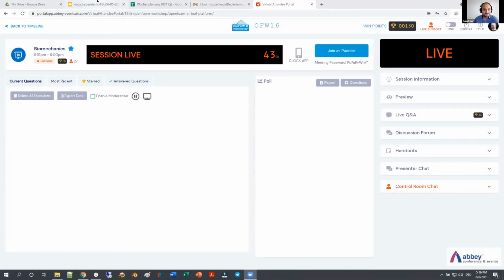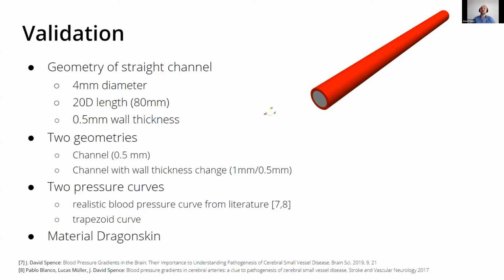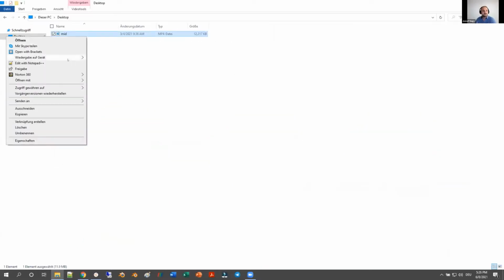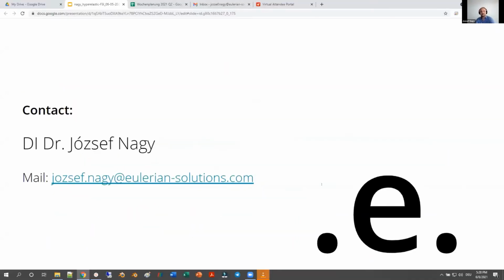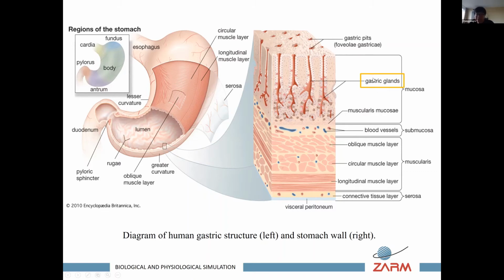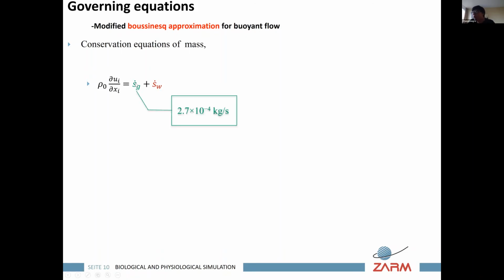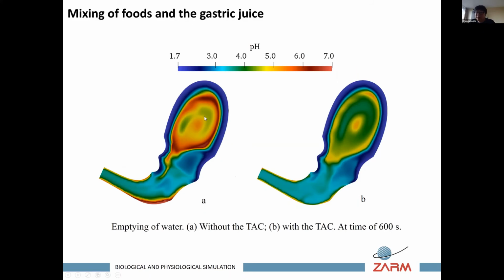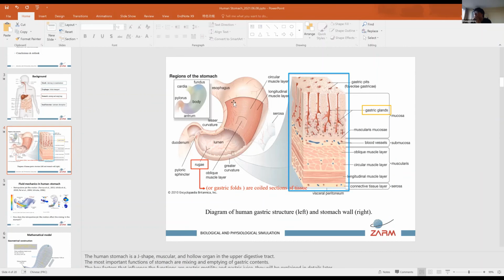[16th OpenFOAM Workshop] Biomechanics